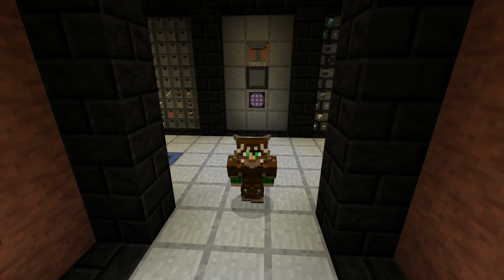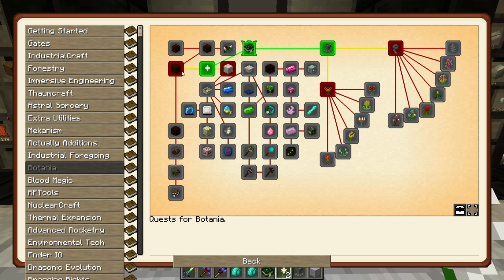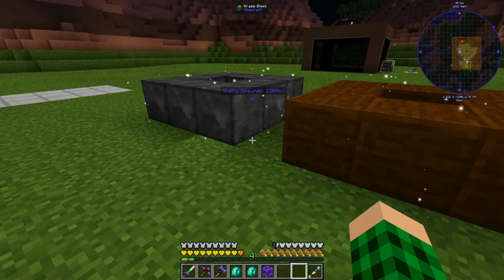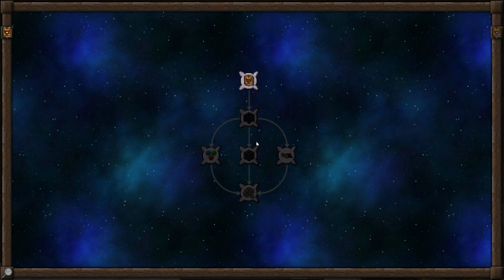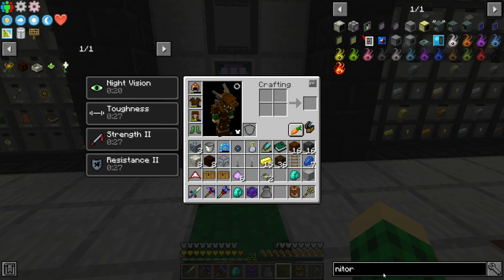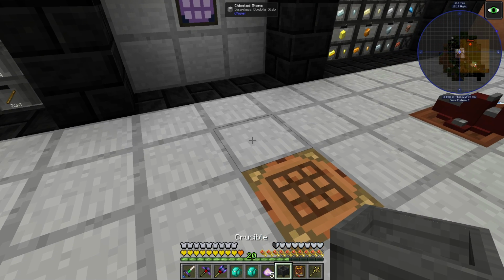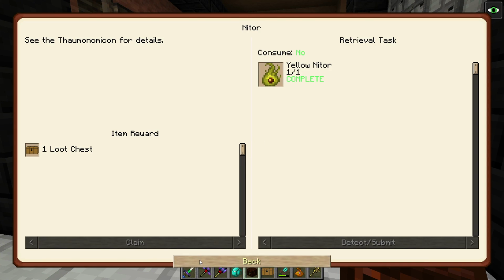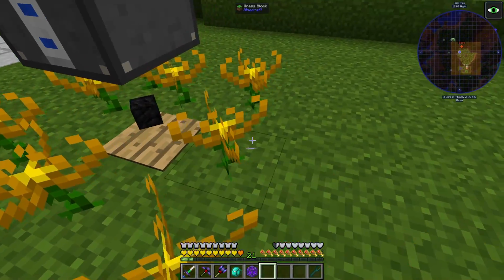Starting up Botania and Astral Sorcery - S2E10 - Enigmatica 2: Expert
➤ Intro Music
Music | Island by Declan DP

➤ Outro Music
About E2E:
The goal of the pack is to the complete the "Bragging Rights" questline - Crafting one of every available creative item.
Quests! There are currently over 650 quests, that guide you through the progression. You can see most of them in the Images tab above.
Semi-linear gated progression - At every Technology and Magic tier you'll have the choice between several different mods.
Tougher mobs - Dragons, Cyclops, Zombies with Quantum Armor and many more unique threats.
Tons and tons of custom recipes.
The progression will lead you to Space, where you'll have the opportunity to explore custom worlds.